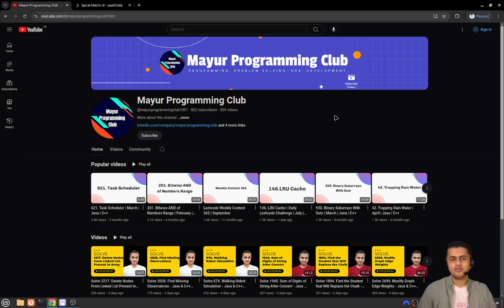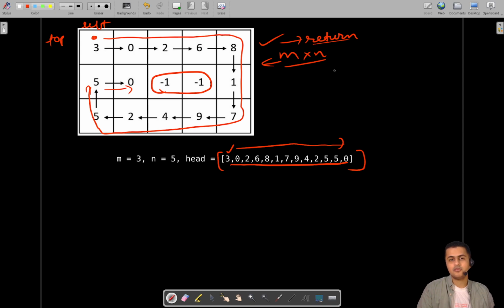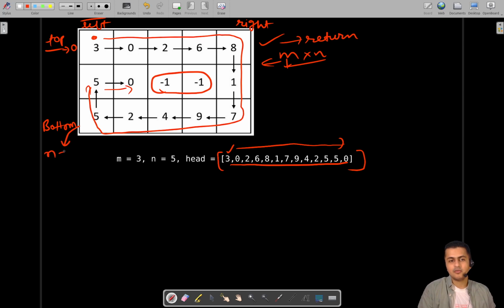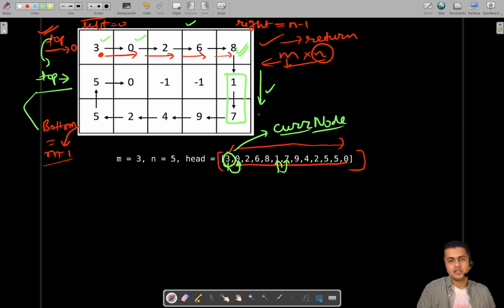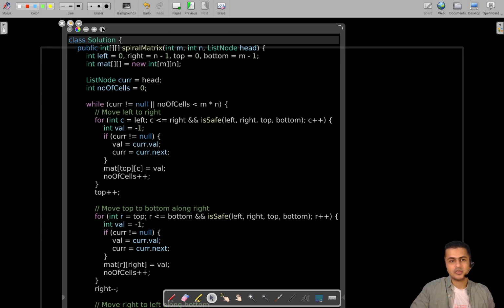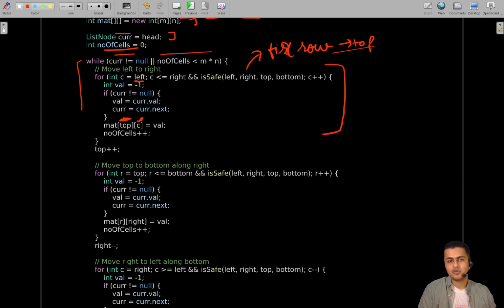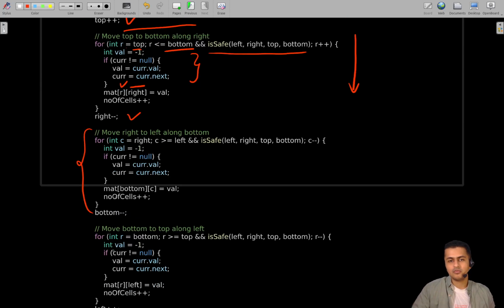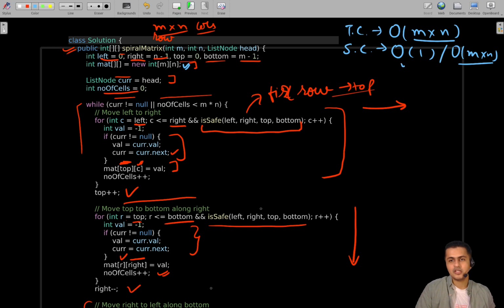Solve 2326. Spiral Matrix IV - Java & C++ Solutions | September Challenge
🔗 Problem & Solutions:
- LeetCode 2326 - Spiral Matrix IV: Dive deep into our comprehensive solutions in Java and C++.

-Linked List: Master this data structure to solve problems faster. [Learn More]